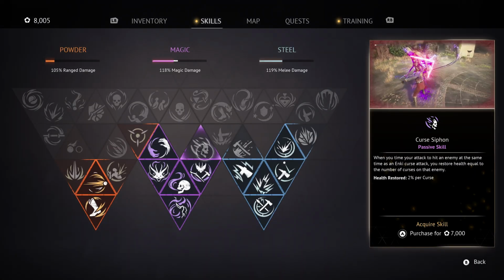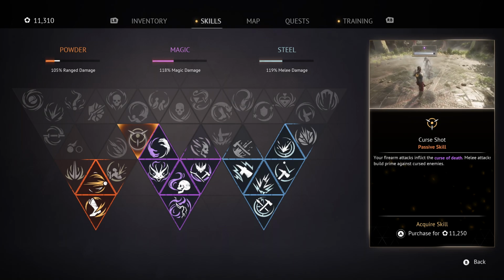I Recommend (on sale): Flintlock: The Siege of Dawn - Review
Here is my review of Flintlock: Siege of Dawn, an action adventure souls-lite from A44 Games and Kepler Interactive.

🕘Timestamps:
00:00 - Intro
00:18 - Flintlock: Siege of Dawn Review
15:59 - Outro - Thanks for Watching!

System Specs: RTX 4090, i9 12900K, Corsair Vengeance 64Gb DDR5 RAM and Seagate FireCuda M.2 NvME storage.

Description tags: Flintlock: Siege of Dawn, A44 Games, Kepler Interactive, Initial Impressions, Early Access, Let's Play